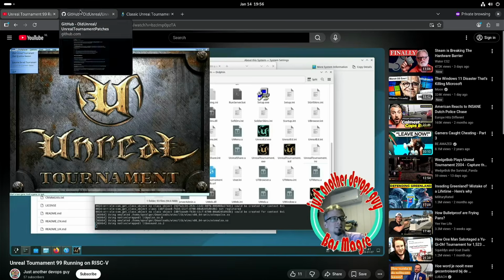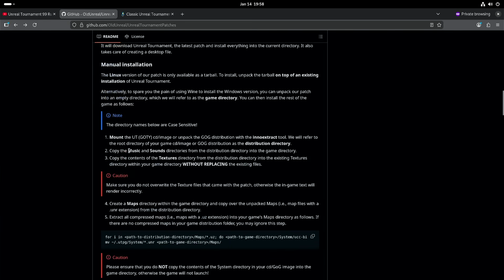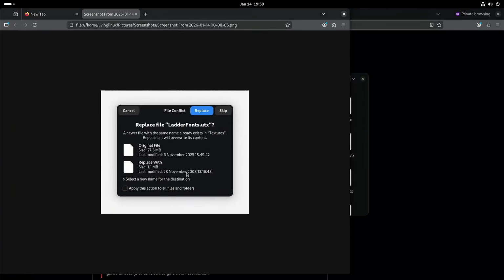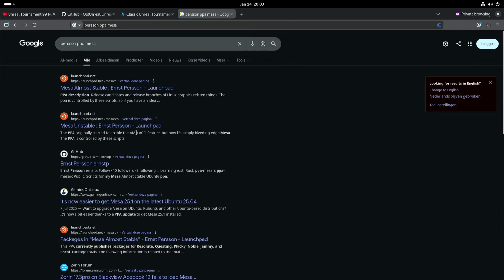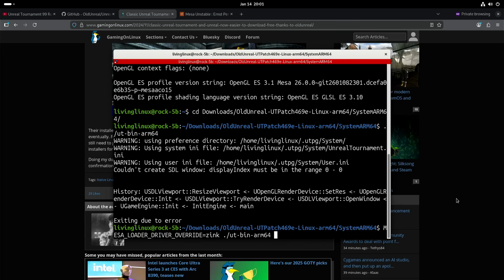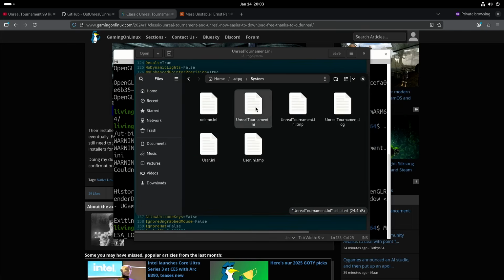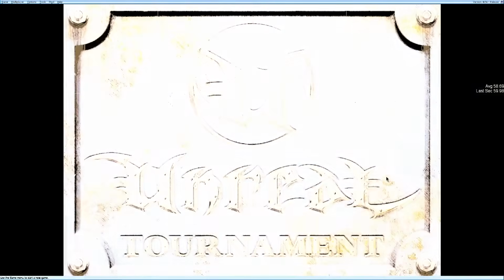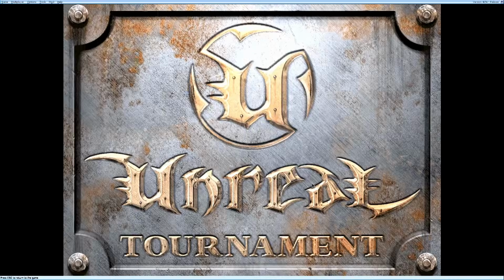Unreal Tournament ARM Linux Rockchip RK3588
Bas Magré suggested to test Unreal Tournament on ARM Linux. He tested Unreal Tournament on RISC-V with Box64 (emulate x86-64 on RISC-V) and Wine.

For ARM Linux it's easier, as you can download it from OldUnrealPatch.

I followed the manual installation. Get the release files for your platform from the Github repository.

Unreal Tournament is now available for free, as Epic allows it to be distributed by the Internet Archive.

Extract the files and follow the instructions for manual installation.

I had an issue starting it on the Radxa Rock 5B with the Rockchip RK3588. Looks like there is an issue with OpenGL compatibility.
I installed Mesa 26.0 from the Persson PPA (not a requirement).

And I got it working with Zink (OpenGL on Vulkan).
MESA_LOADER_DRIVER_OVERRIDE=zink ./ut-bin-arm64

The last issue was the viewport. You can change that in the UnrealTournament.ini file. Look for the SDL driver section and set the correct viewport dimensions.

You can show the frame counter in the game console with timedemo 1.

Have fun!

00:00 Intro
01:09 OldUnreal
01:50 Getting the Game Files
02:22 Manual Installation
04:10 System Information
05:43 Starting the Game
08:28 Game Intro
09:50 Gameplay
11:05 Closing Thoughts